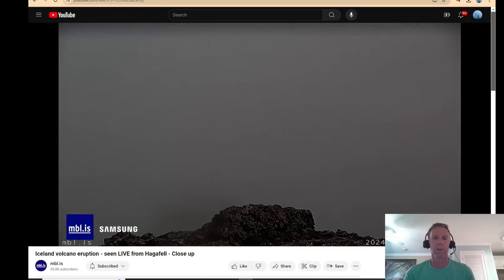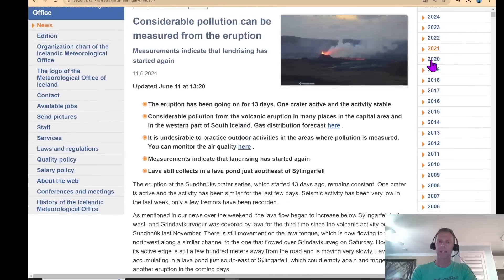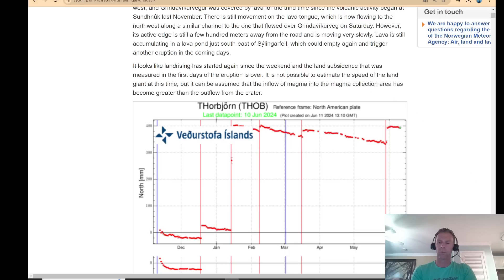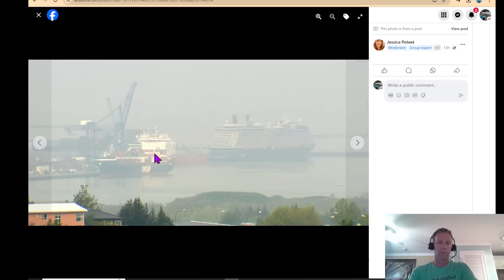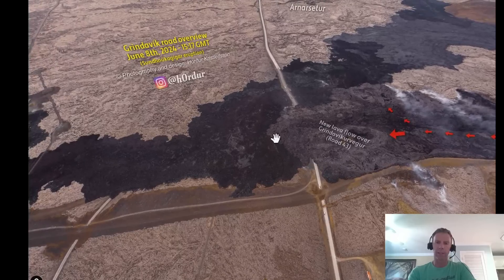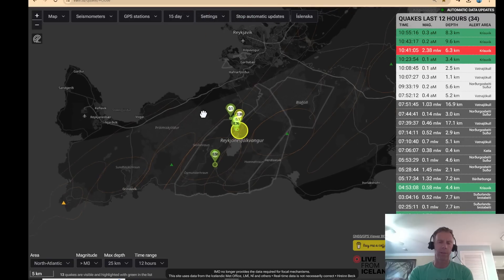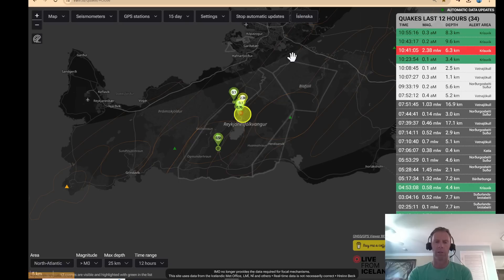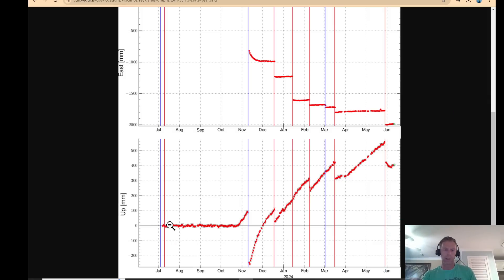Magma Causes Continued Inflation and Uplift in Iceland: Geologist Analysis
Geology professor Shawn Willsey provides a brief update on the latest eruption north of Grindavik, Iceland.

Support to Amanda Jo (formerly of Grindavik) and Iceland content provider